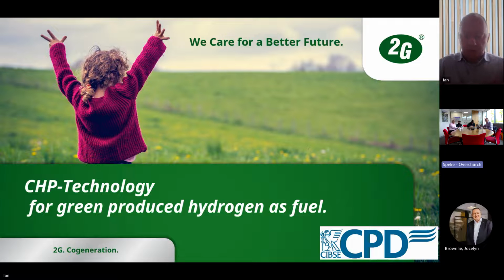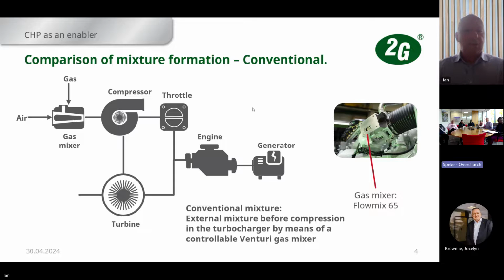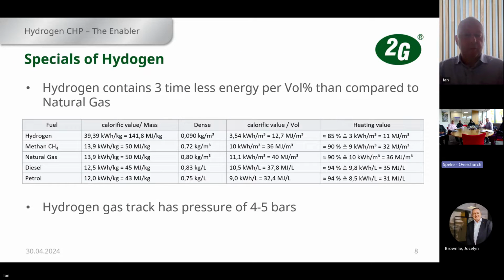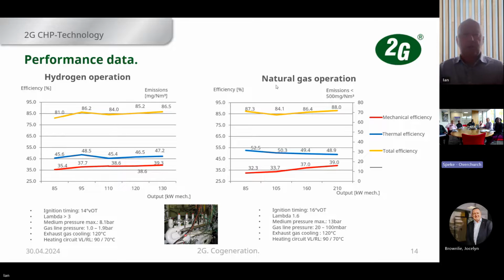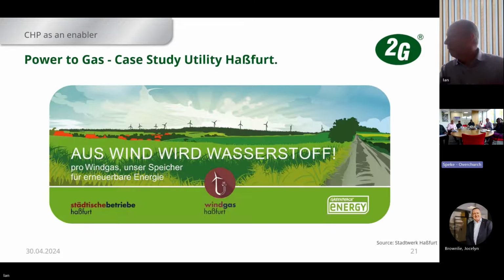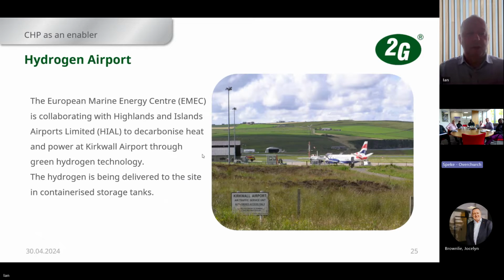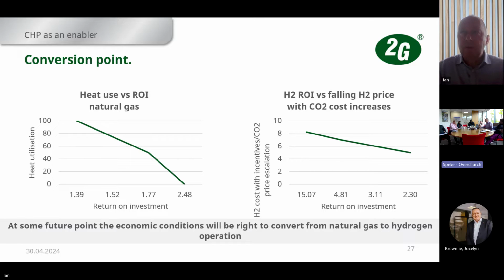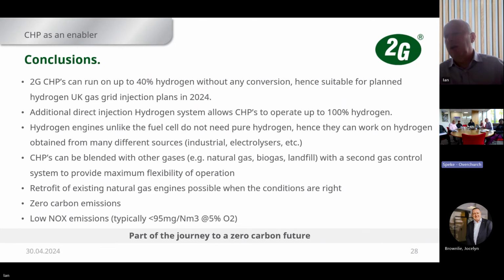Hydrogen CHP by Ian Forsyth of 2-g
The presentation is focusing on the development we have done over 10 years running CHPs with 100% hydrogen.

It covers the technical changes we have made to the engine design to enable hydrogen running.

The projects that we have delivered, the sources of the hydrogen and environment benefits from fuel switching are also covered.

M&E building services CPD webinar seminar hybrid presentation vlog podcast short by CIBSE West Midlands region

The Chartered Institution of Building Services Engineers CIBSE West Midlands region M&E MEP mechanical, electrical and public health building services